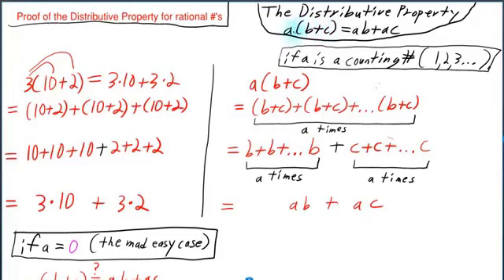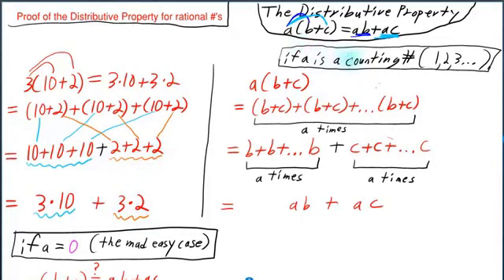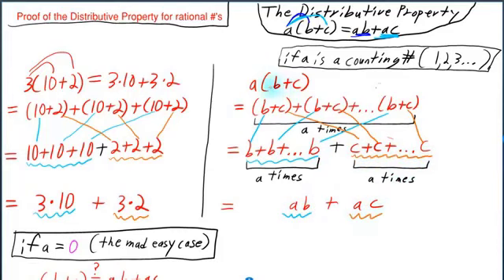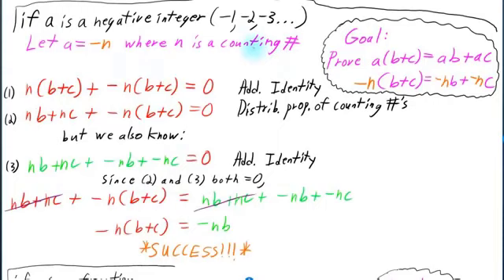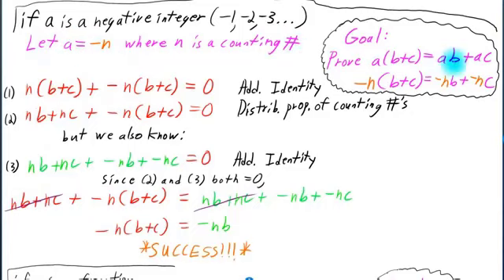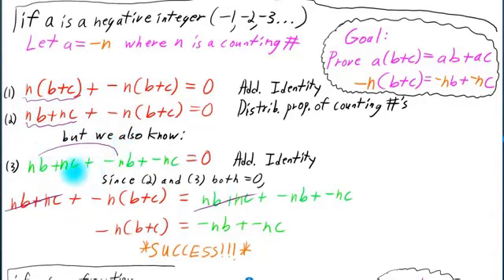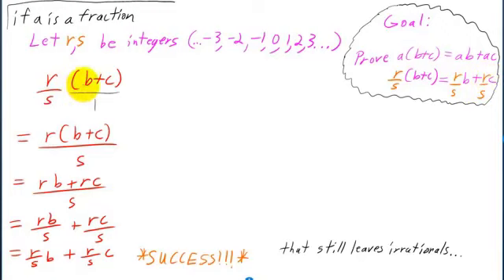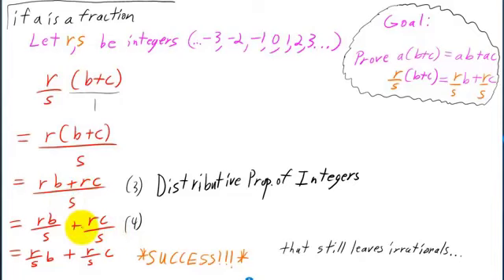Proof of The Distributive Property for rational numbers